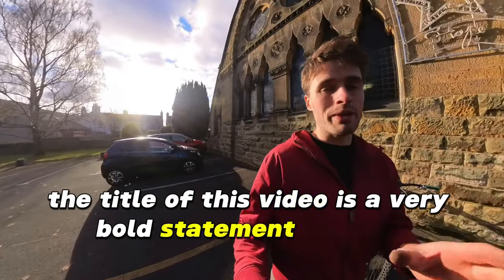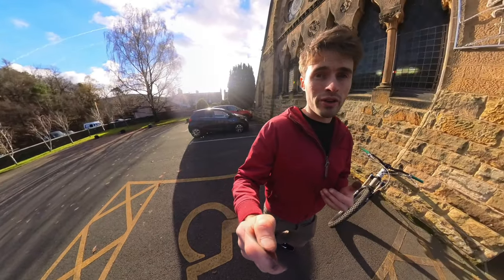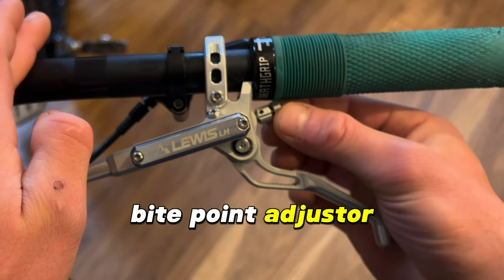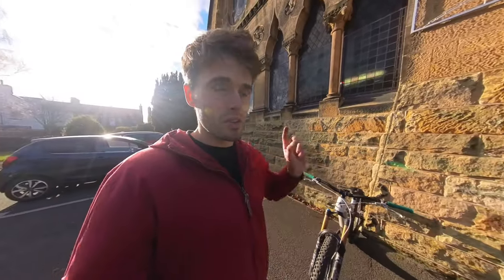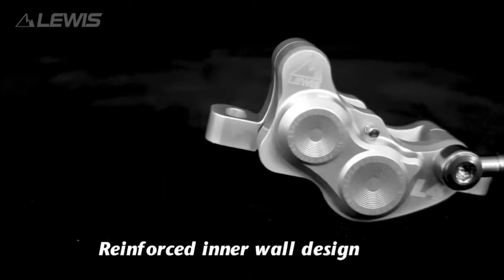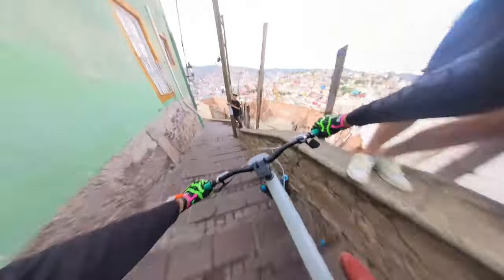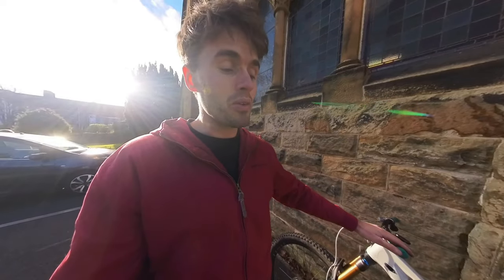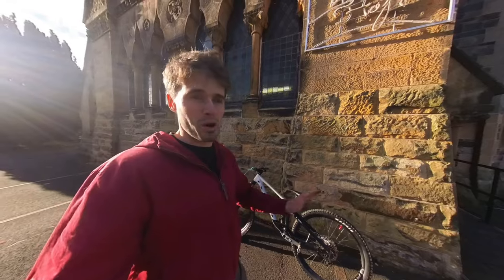The most powerful brakes nobody knows about...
Discover why these brakes are not just an upgrade, but a revolution in MTB technology.

The groundbreaking Lewis LH4 brake

🛑 Get your hands on the Lewis LH4 brakes and experience the difference for yourself!